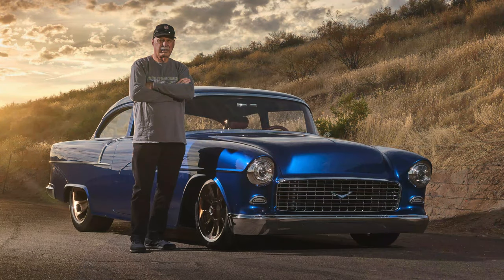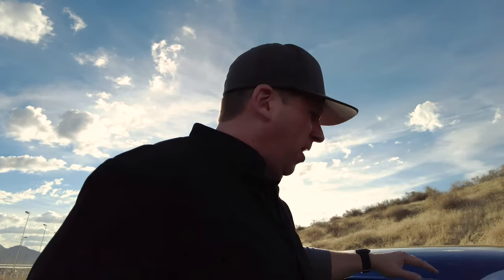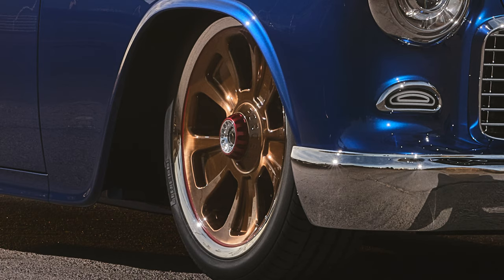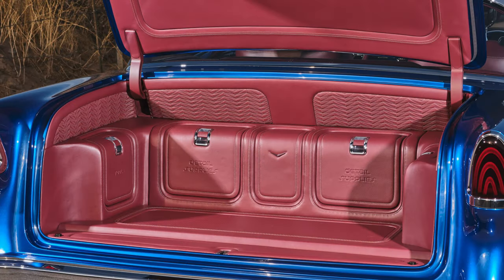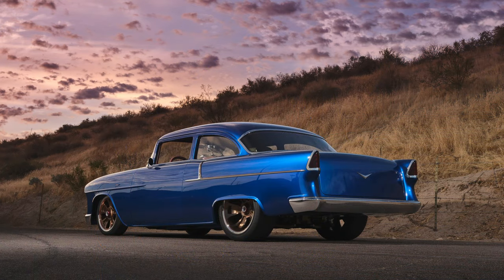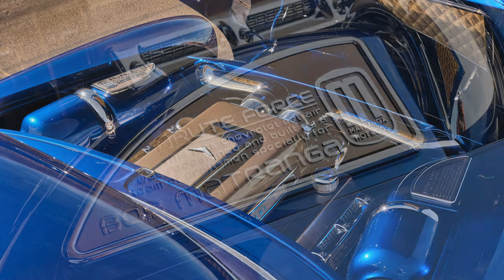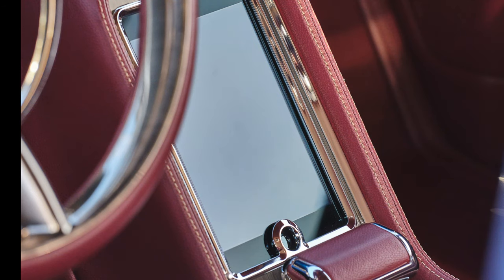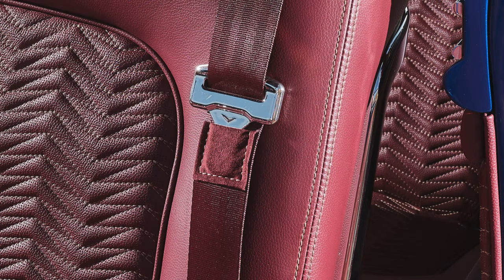The Brute Force 55 Chevy. 2020 Americas Most Beautiful and 2021 SEMA Battle of the Builders Winner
I originally was going to make one video for behind the scenes of our 11 photoshoots at GoodGuys Scottsdale, but when you have two great 8 cars in the mix I had way to much content for just one video.

This video is of the Brute Force 55 Chevy of Bob Matranga it has so many details this video is almost ten minutes long. (probably could have been a hour or two)

Luckily Bob didn’t get lost following my directions at the beginning of the video, and now you know why the wifey doesn’t help me move my lights around at photoshoots because only I know what I’m trying to say.

All the stills where shot with the Fuji GFX100, and profoto lighting. Images where in the GoodGuys Gazette print magazine, and on the cover of that issue